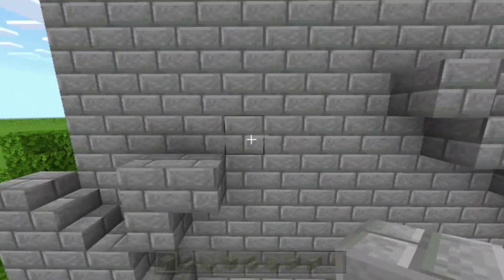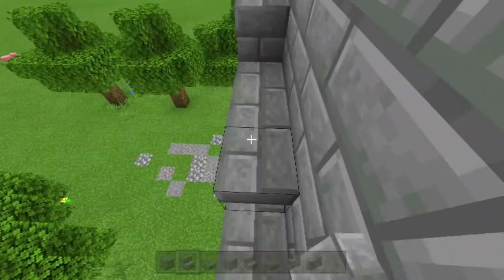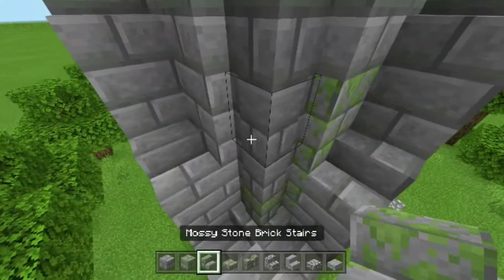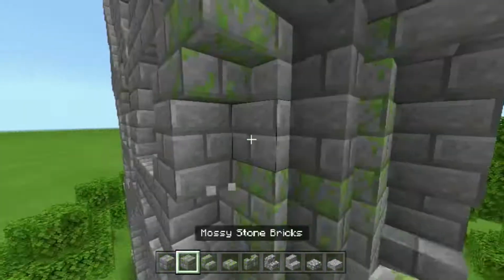How to build a castle in Minecraft.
Hope you can build this enjoy.